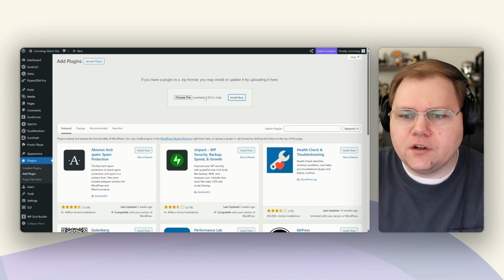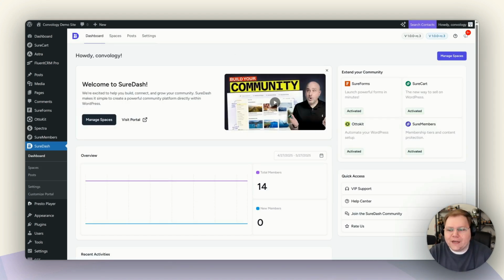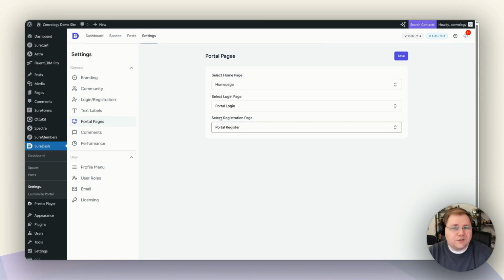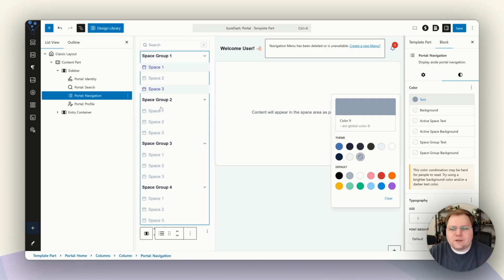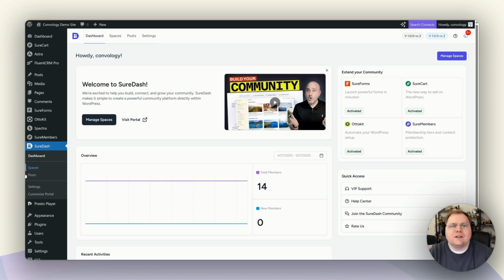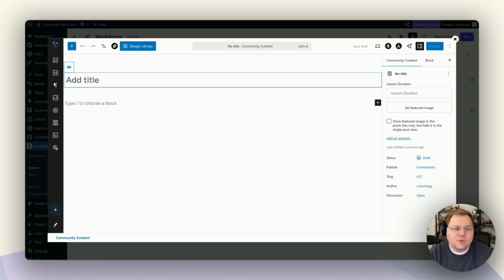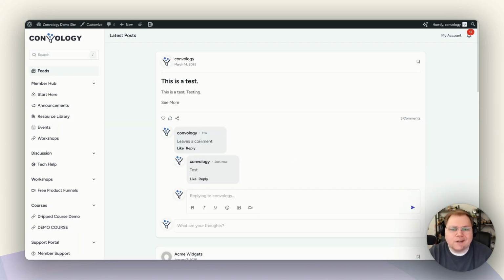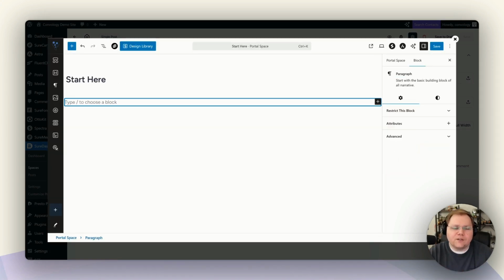SureDash 1.0 Launch: Migration + New Features Walkthrough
In this video, we’ll walk you through the installation and migration process for the newly released SureDash 1.0 release candidate 3. I’ll guide you on how to manually upgrade from previous versions, set up the new interface, customize your community, and explore the latest features. We’ll cover everything from installing core plugins and running the migration tool, to setting up your portal, spaces, and customizing with the block editor. Get ready to dive into the all-new SureDash experience!

⏱️ Timestamps
00:00 Introduction and Update Overview
00:17 Manual Installation Process
01:25 Migration Plugin Setup
03:01 Exploring the New Interface
04:32 Customization and Settings
13:11 Creating and Managing Spaces
22:08 Final Thoughts and Next Steps